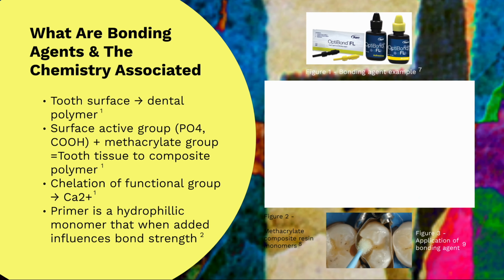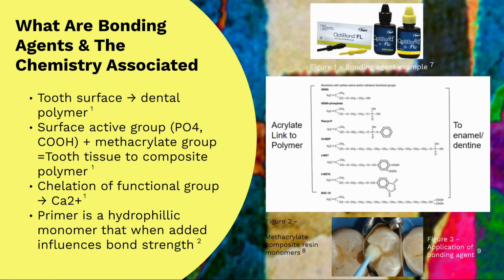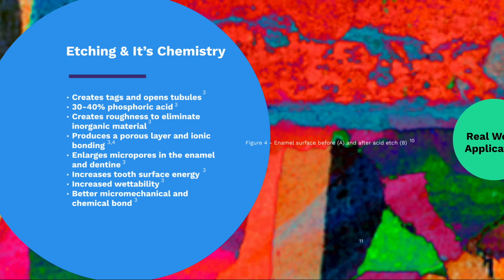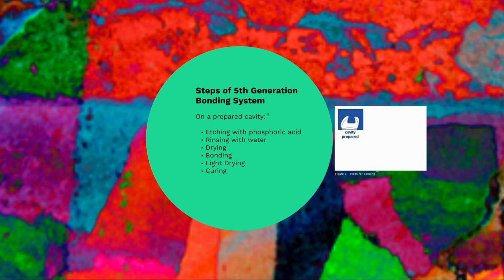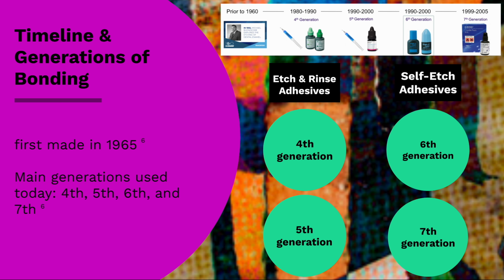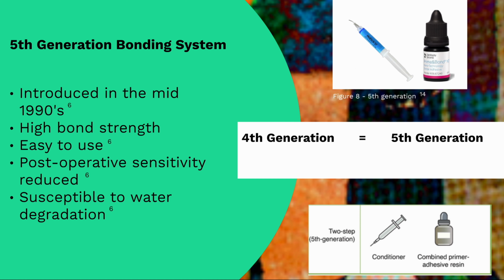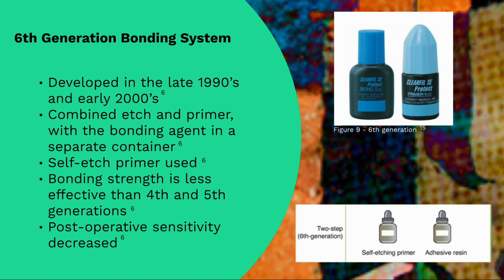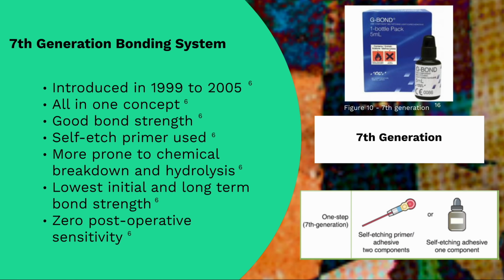Demystifying Bonding Agents